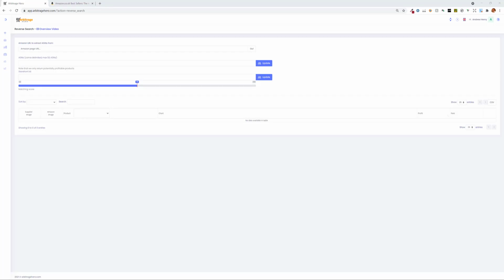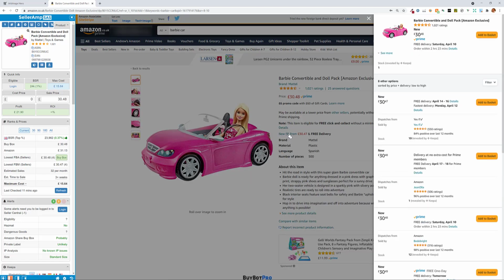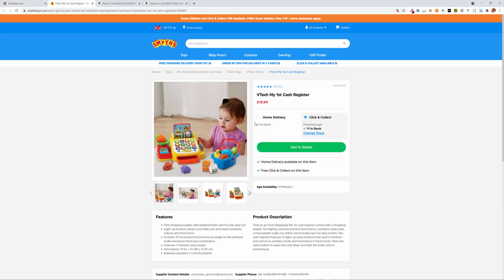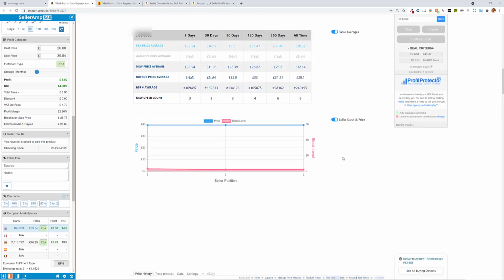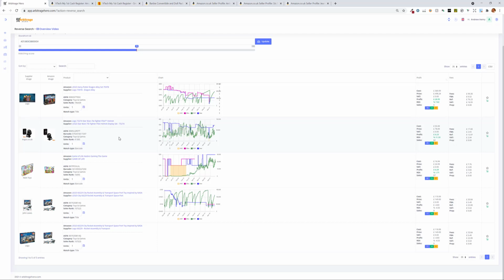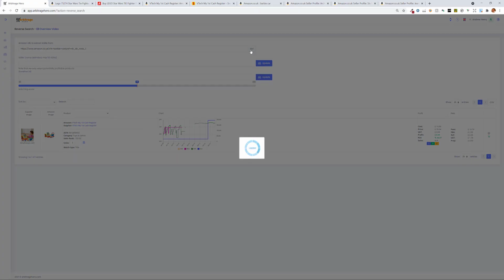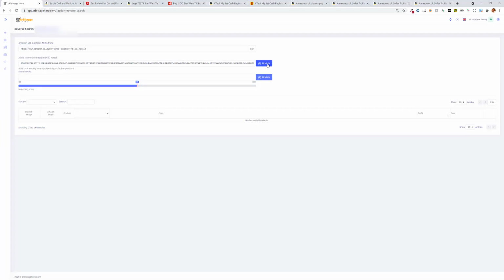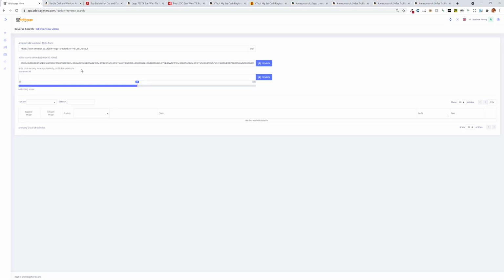Arbtrage Hero Reverse Search - Cool New Feature for Amazon seller to find profitable products.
SellerToolKit - How to see your profit, reprice your stock and get Amazon to pay you properly.